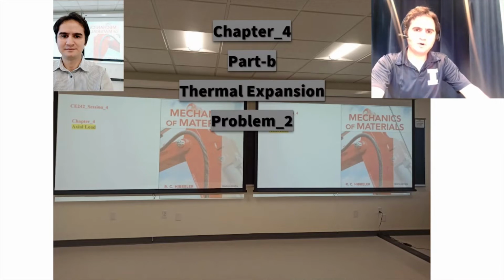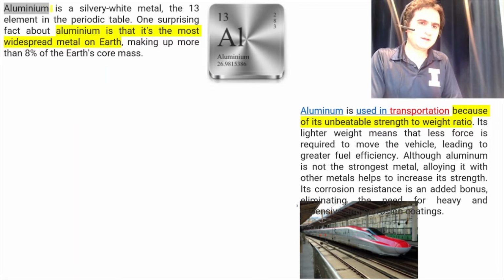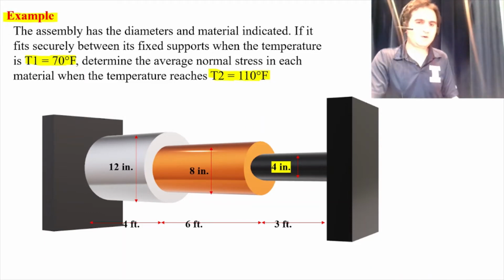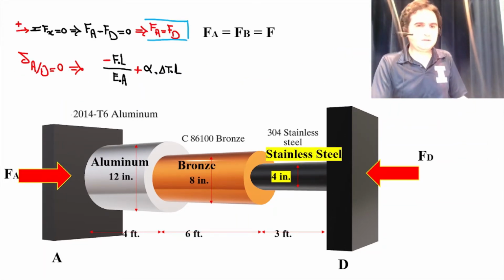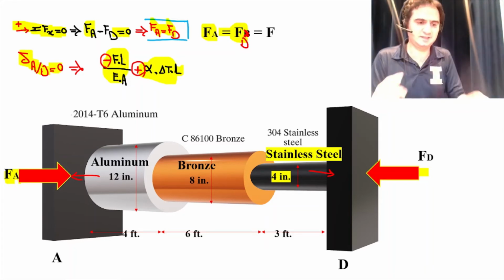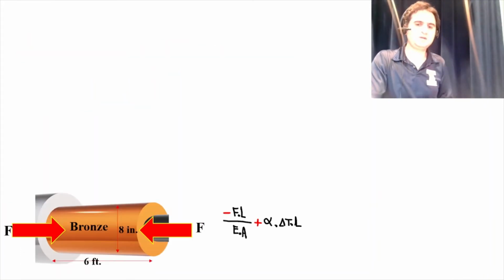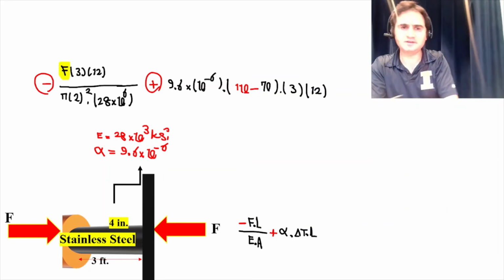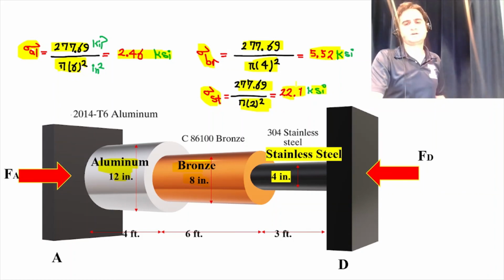15_Ch.4 Thermal Expansion Sample Q 2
Chapter 4
Part b
Thermal Expansion
 Example_2